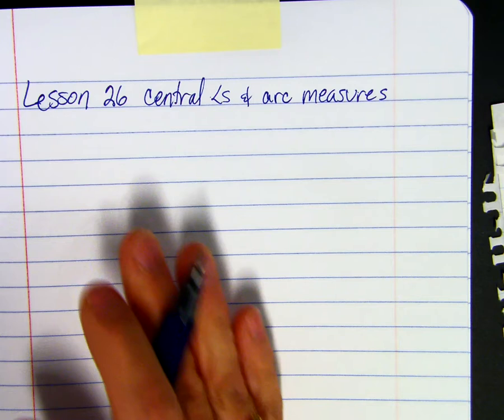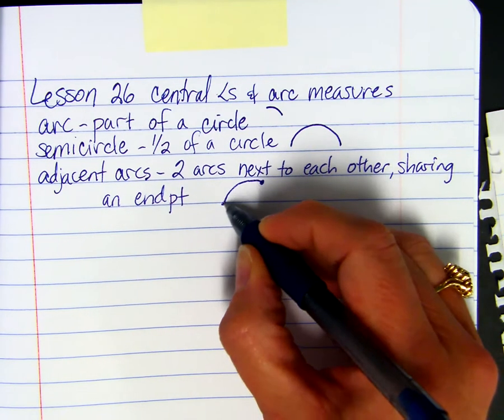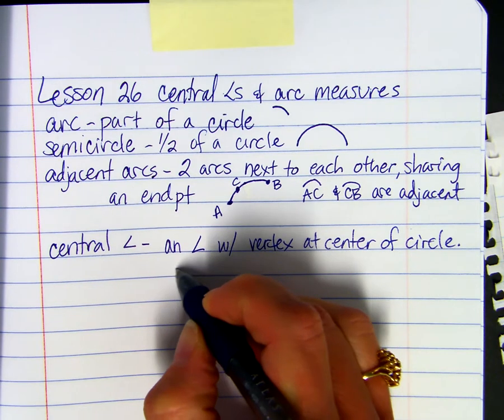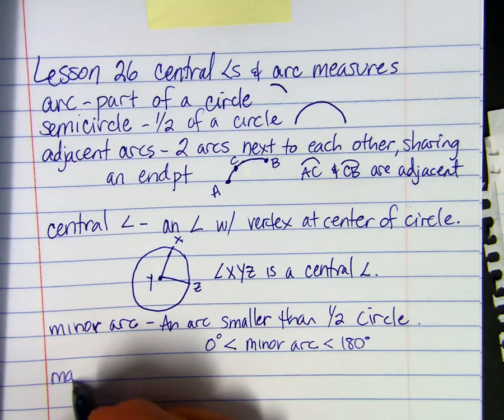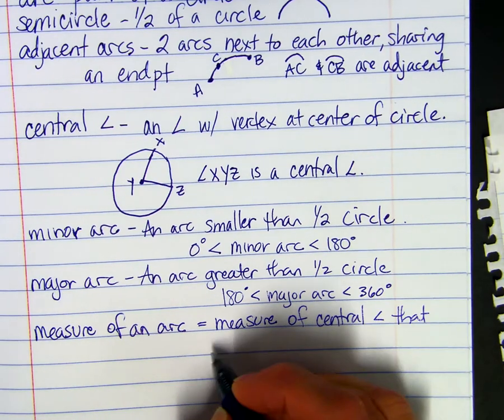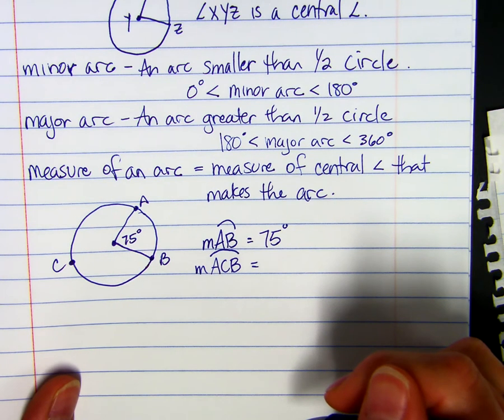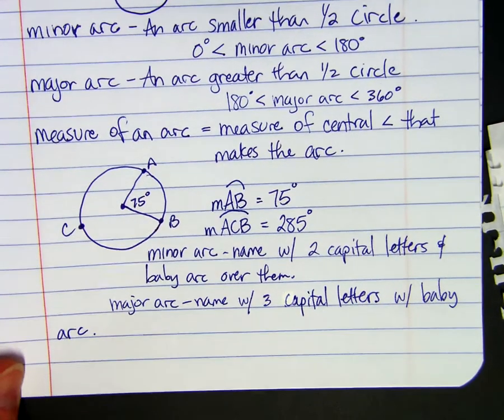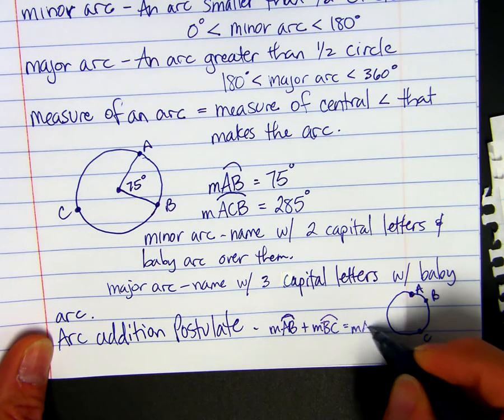Central Angles and Arc Measure